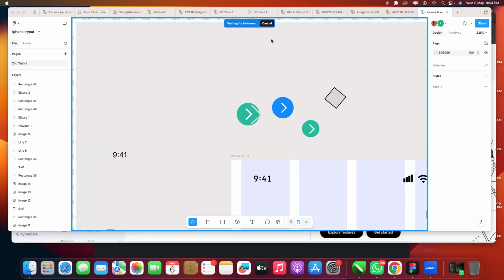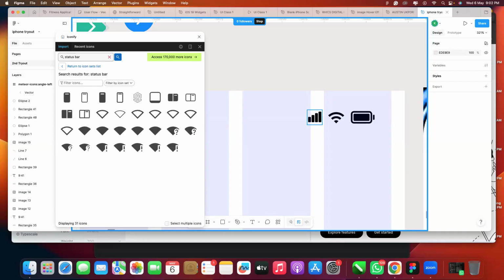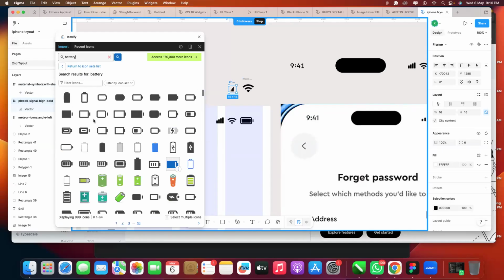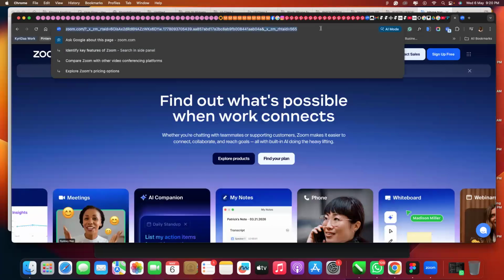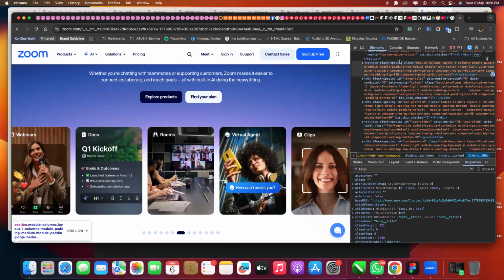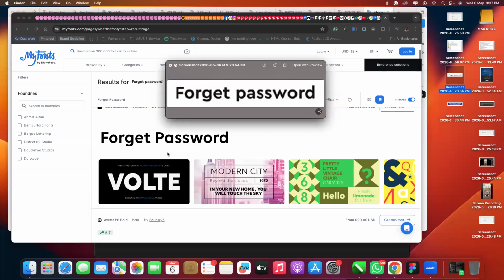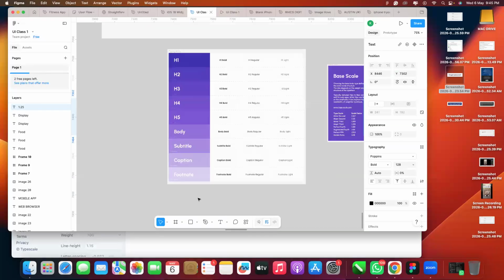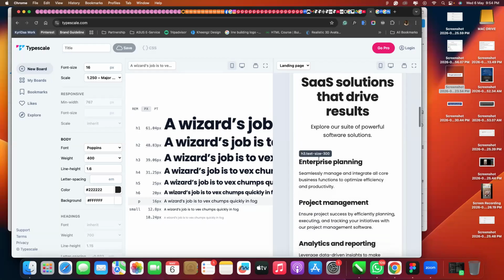UI UX Product Design 105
Design tools.